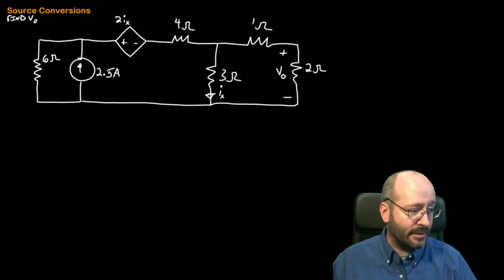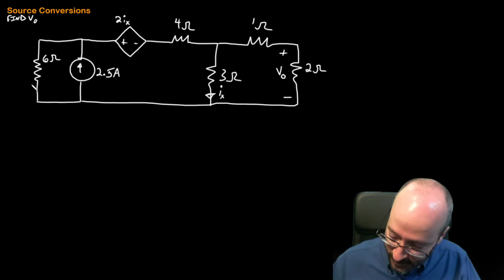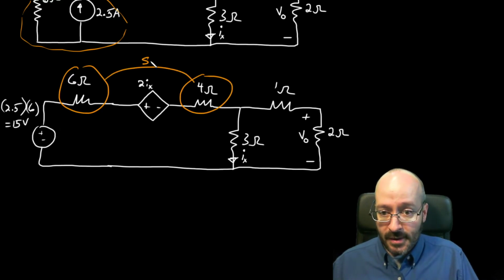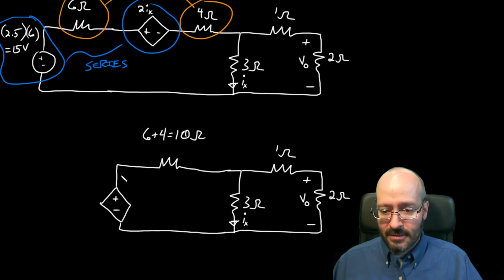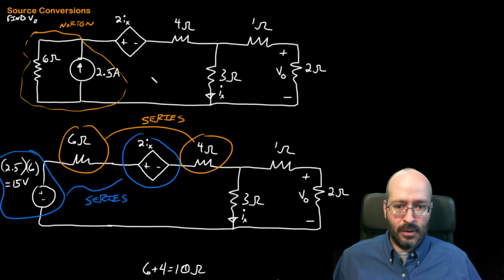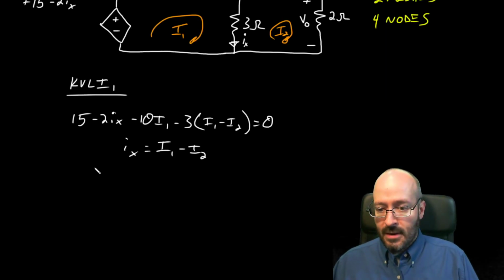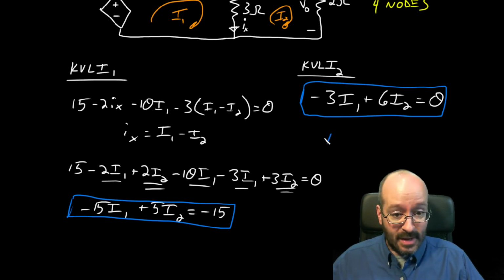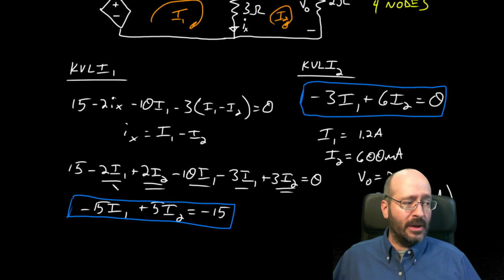105 SourceConv04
Another example of simplifying circuits by converting Thevenin equivalent circuits to Norton equivalent circuits.  Source conversions with dependent supplies.